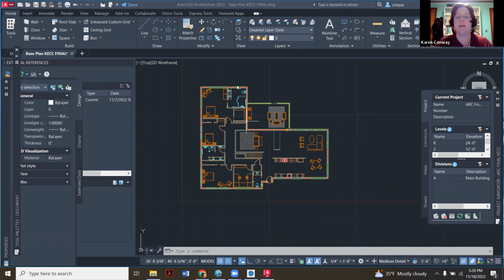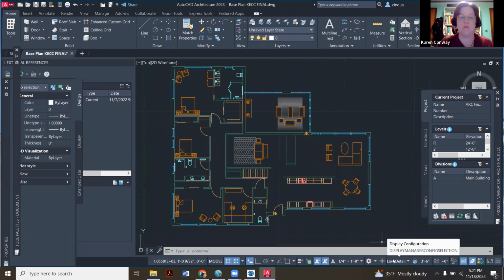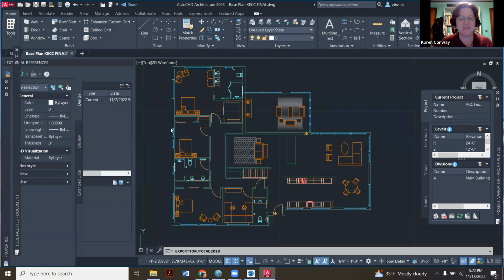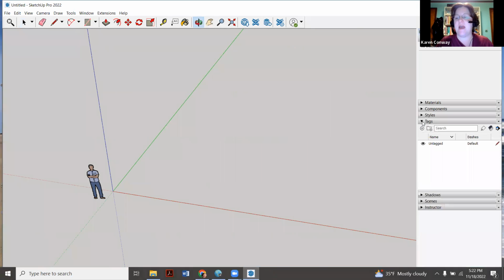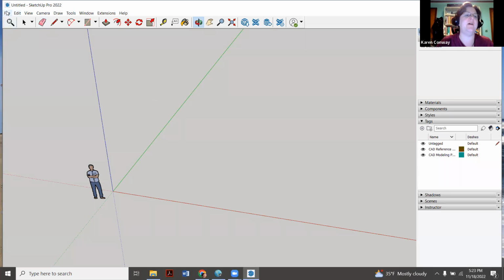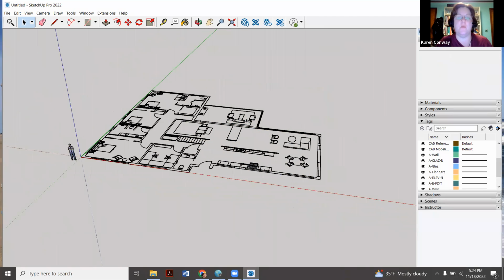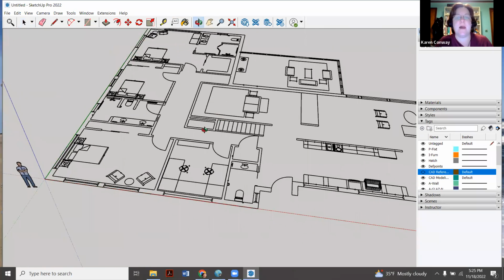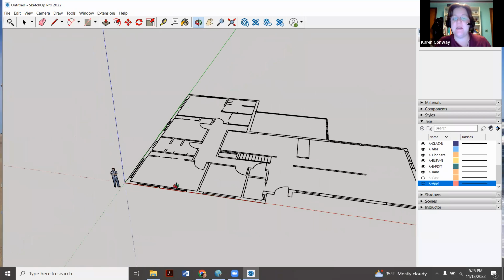Sketchup - Setting up Your Project Part 1 (2022)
How to export a CAD plan to model from in Sketchup and a reference plan